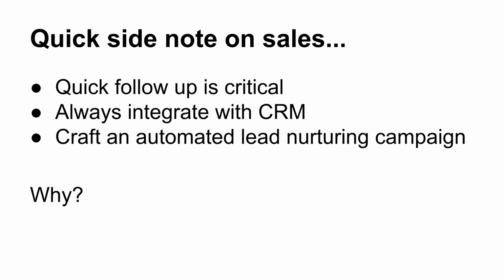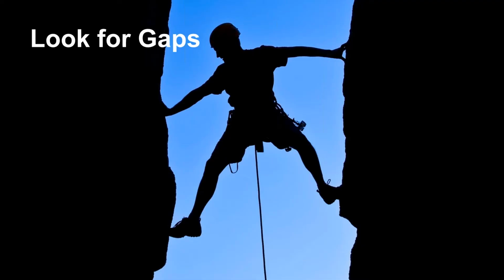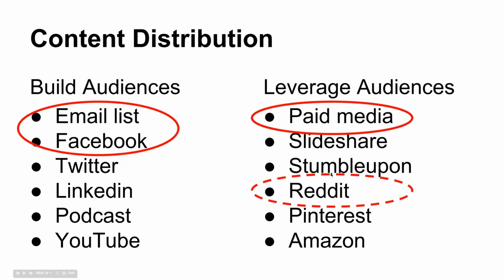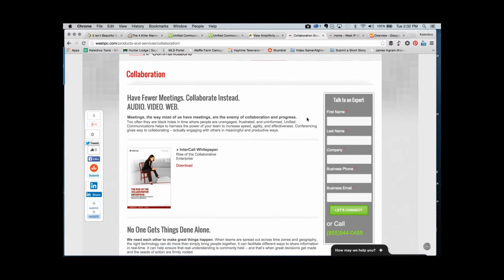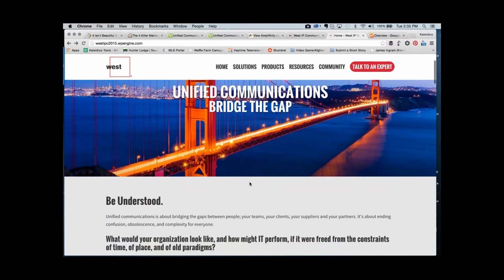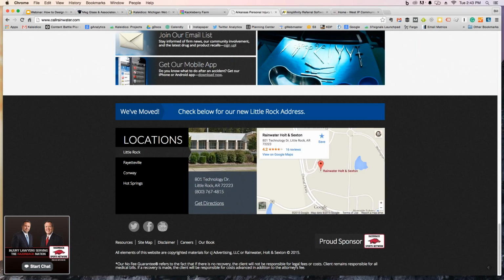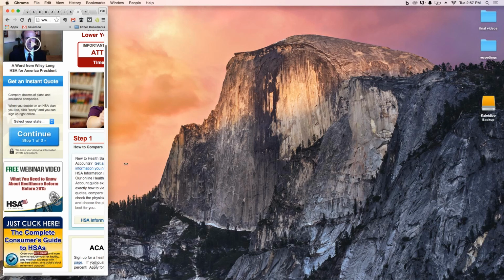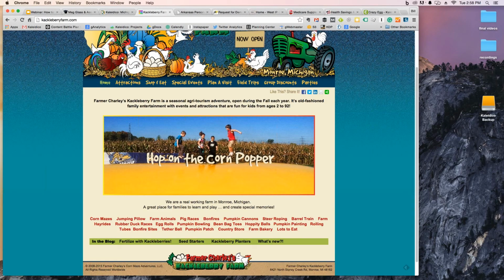Webinar: How to Design Website for Lead Generation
Let's talk about lead generation. When I start any website project I begin with the end in mind, which usually means generating sales leads and revenue. But, how does lead generation happen on the Web?

Let me assure you it is a messy and wandering process confused by technology, design, and people’s peculiar online behaviors. In this presentation, I seek to demystify some of messiness of lead generation—providing you a more direct path to generating leads with your website.

To that end, I teach you:
- How web leads generally happen (i.e., what people do before they contact you),
- Why you should think about CRM and lead management early,
- How to think about web traffic to get more of it,
- How to get them to convert once they hit your website, and
- Finally, I will show it all in action—good and bad—with live website reviews